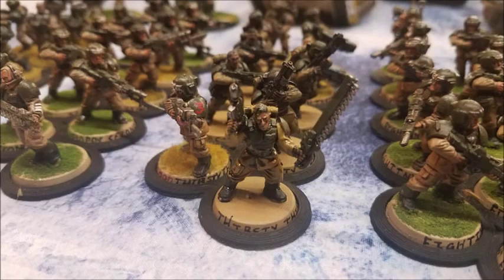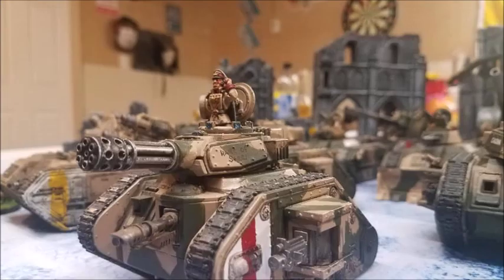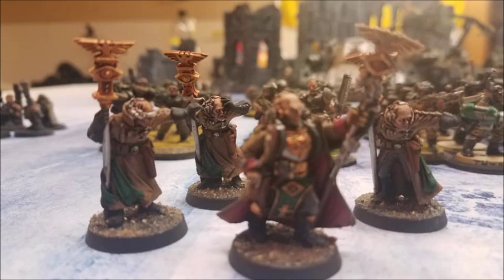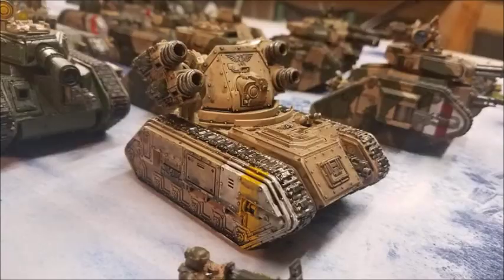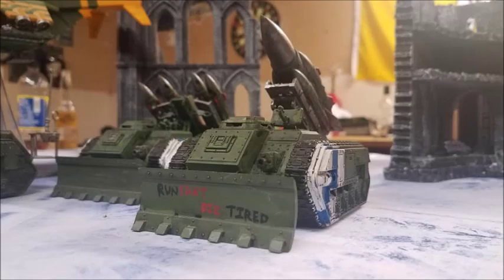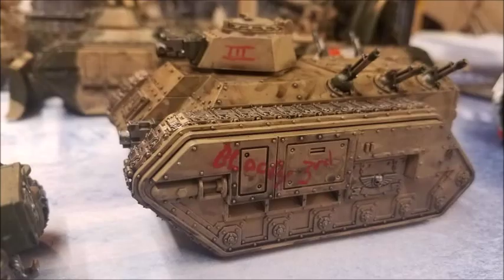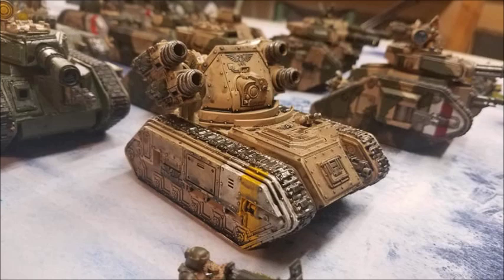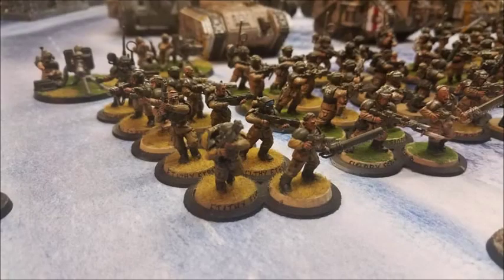How Best To Utilise Plasma Guns and Grenade Launchers - Warhammer 40,000